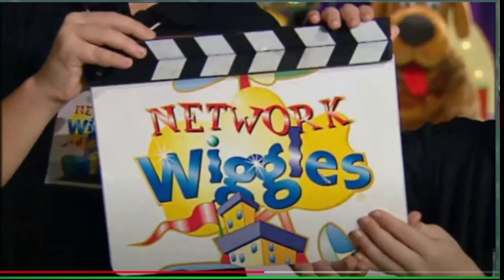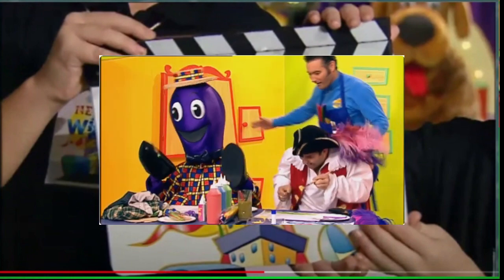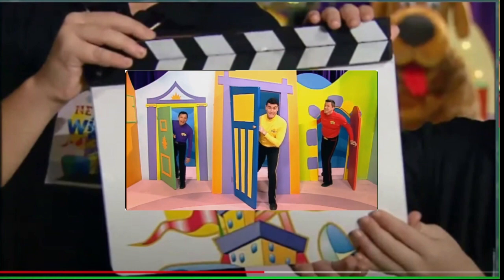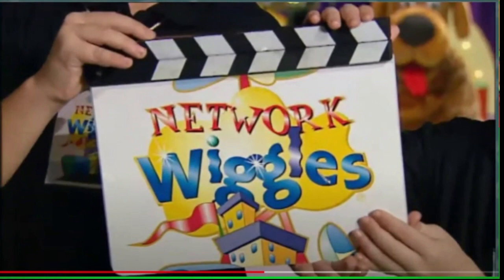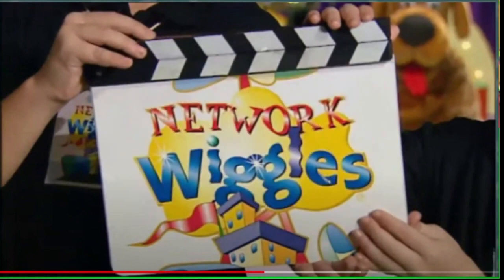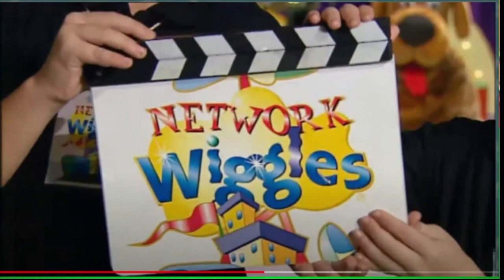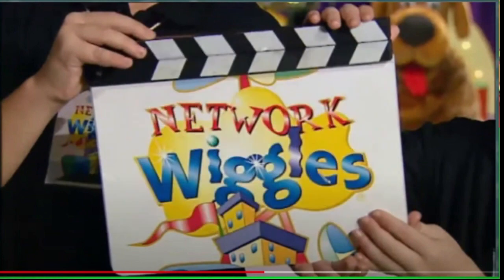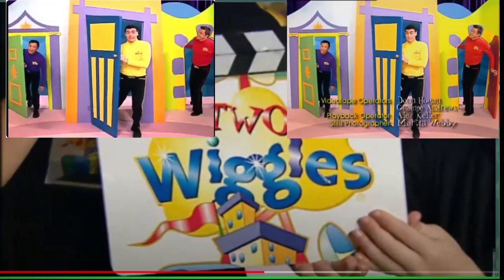Anthony's Workshop mix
Suggestions for more of this?